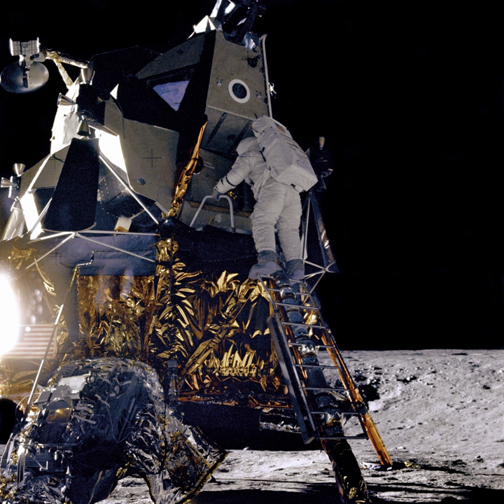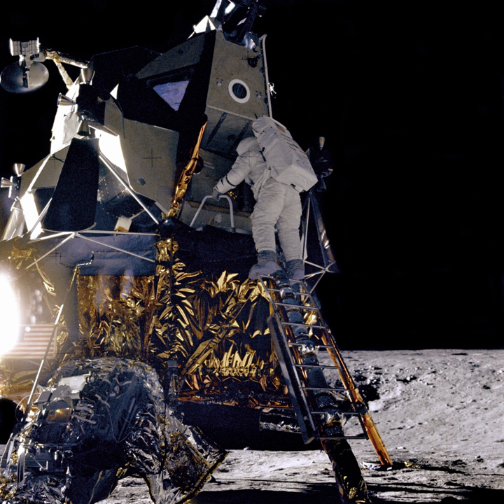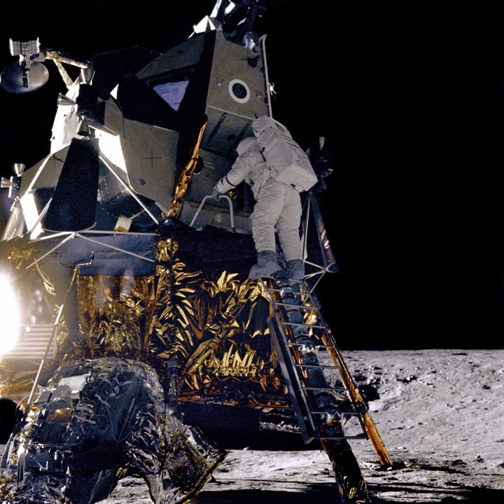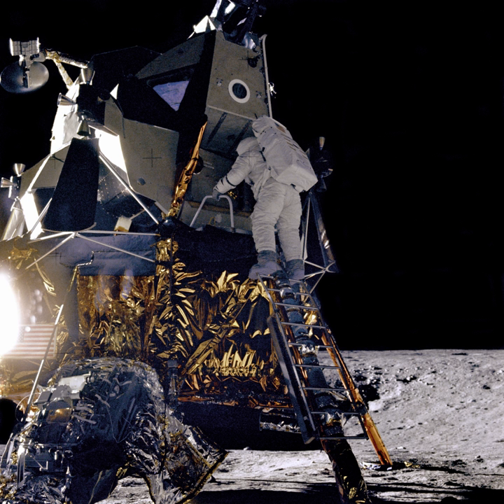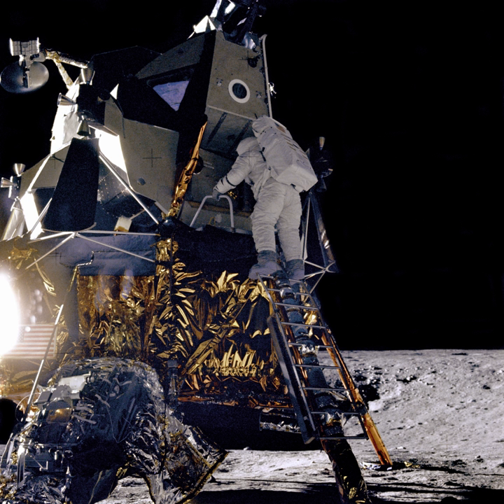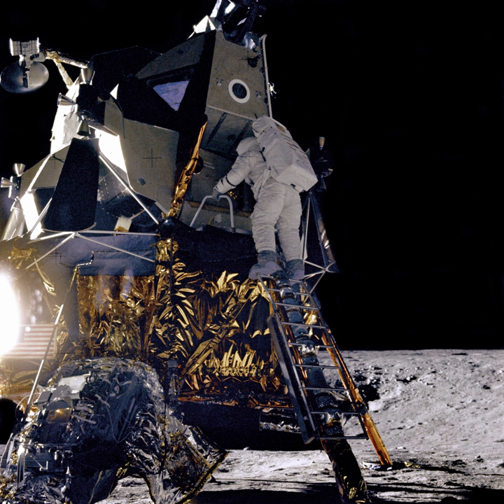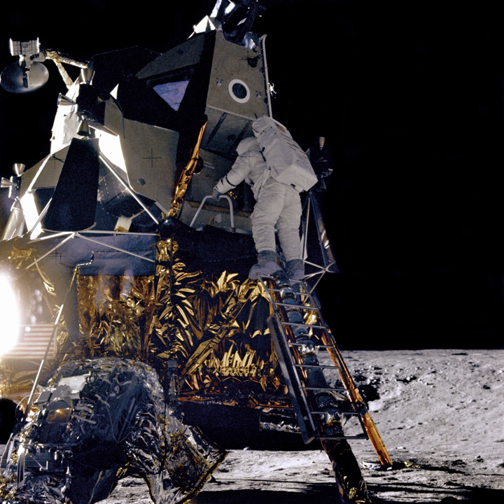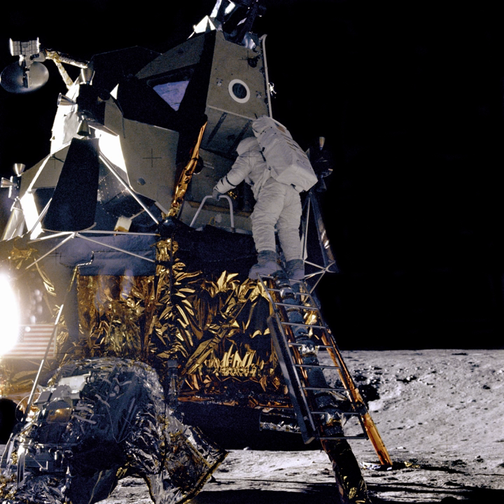Pioneer 4 | Wikipedia audio article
This is an audio version of the Wikipedia Article:
Pioneer 4

- Socrates

SUMMARY
Pioneer 4 was an American spin-stabilized unmanned spacecraft launched as part of the Pioneer program on a lunar flyby trajectory and into a heliocentric orbit making it the first probe of the United States to escape from the Earth's gravity. It carried a payload similar to Pioneer 3: a lunar radiation environment experiment using a Geiger–Müller tube detector and a lunar photography experiment. It passed within 58,983 km of the Moon's surface. However, Pioneer 4 did not come close enough to trigger its photoelectric sensor. The spacecraft was still in solar orbit as of 1969. It was the only successful lunar probe launched by the U.S. in 12 attempts between 1958–63; only in 1964 would Ranger 7 surpass its success by accomplishing all of its mission objectives.
After the Soviet Luna 1 probe conducted the first successful flyby of the Moon on January 3, 1959, the pressure felt by the US to succeed with a lunar mission was enormous, especially since American mission failures were entirely public while the Soviet failures were kept a secret.